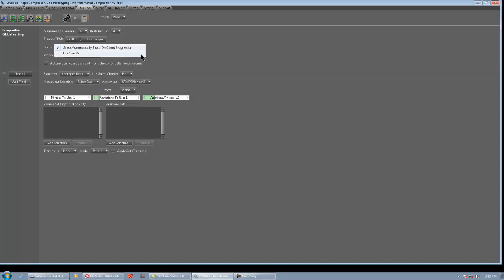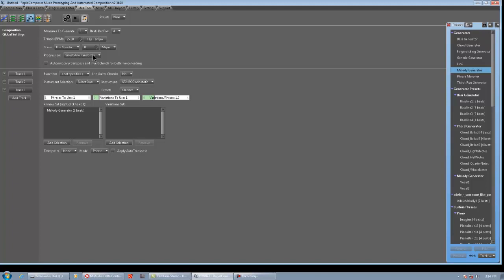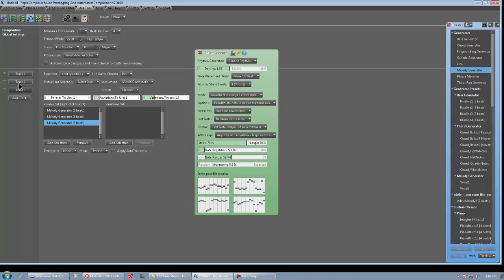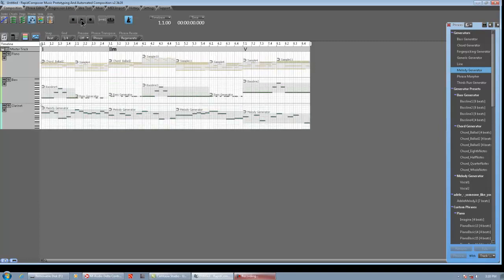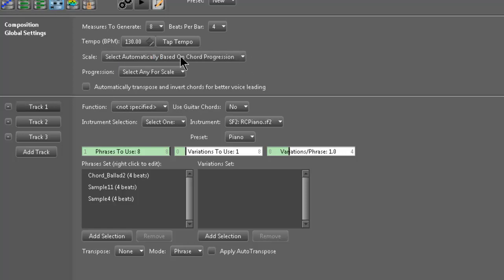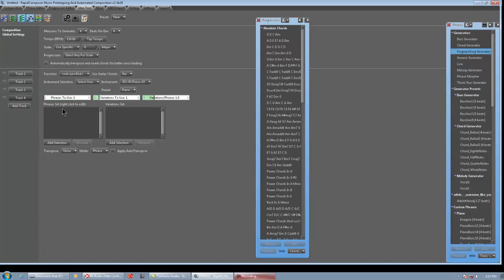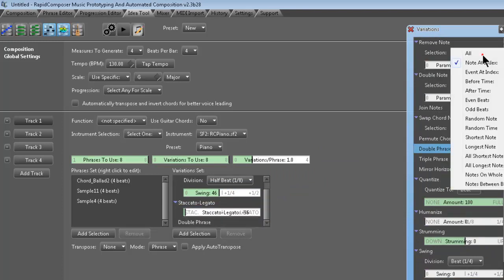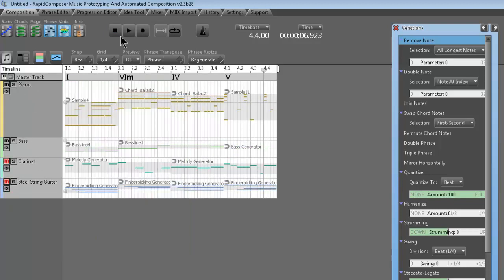RapidComposer Tutorial Part 3B: Idea Tool (More)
Tutorial series for RapidComposer by MusicDevelopments.